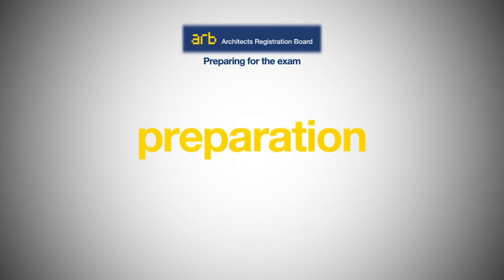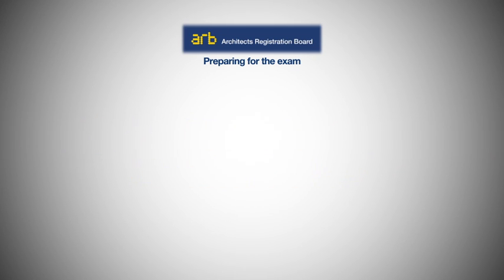How to prepare for the Architects Registration Board's examination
Need help preparing for the Architects Registration Board's examination? This video offers you plenty of useful advice.